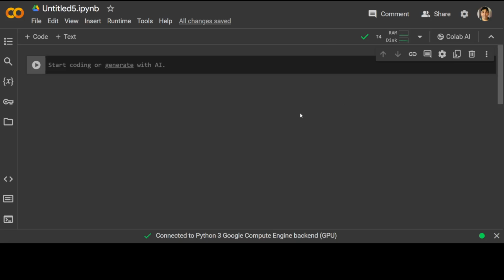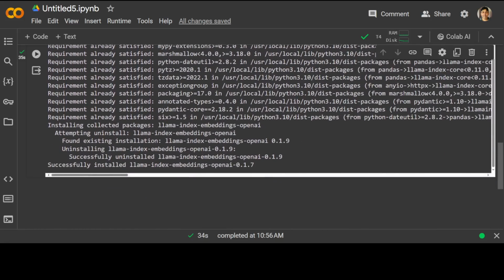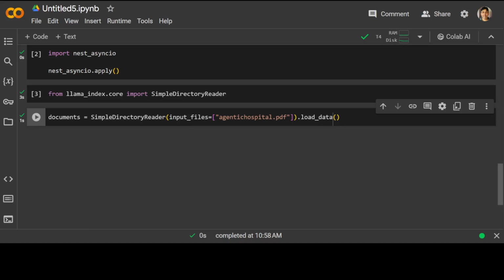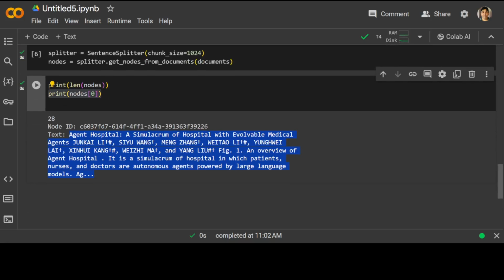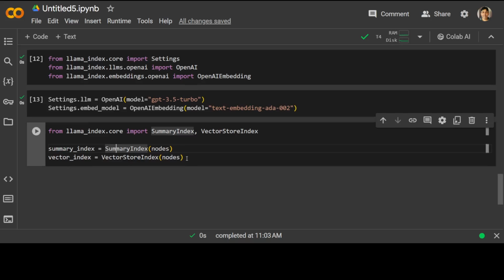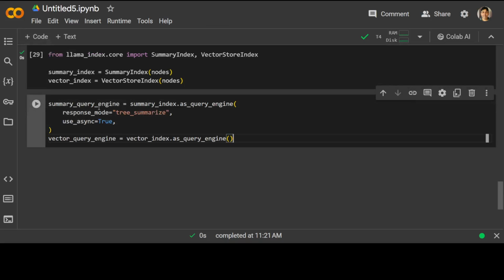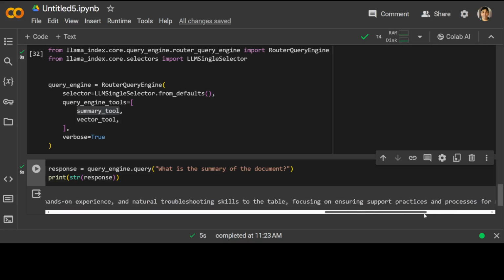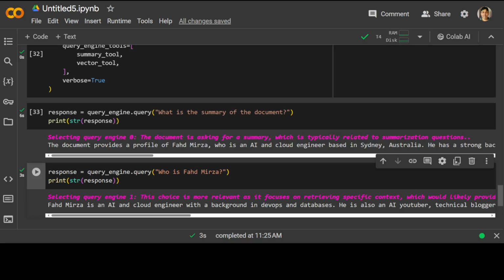How To Build a Tool Calling RAG Pipeline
This video is a step-by-step tutorial to build an end-to-end RAG pipeline with function calling using Llama Index with Router query engine.